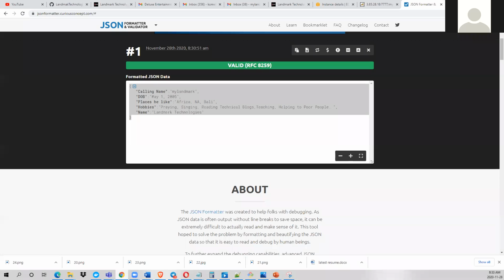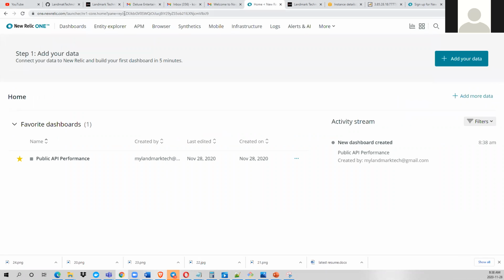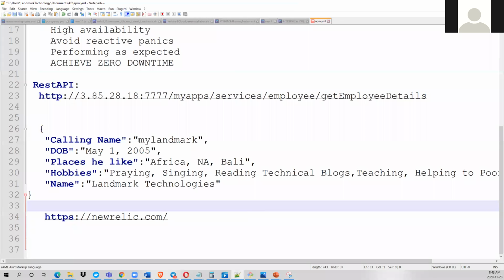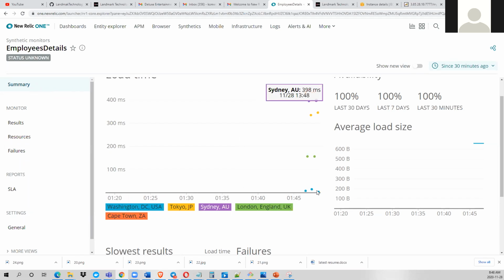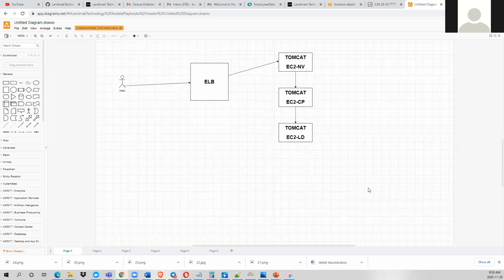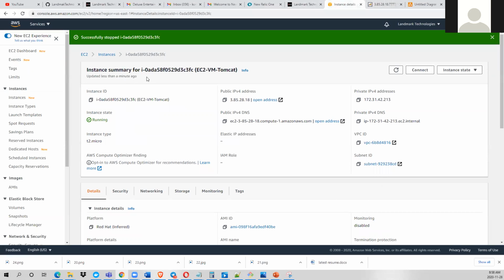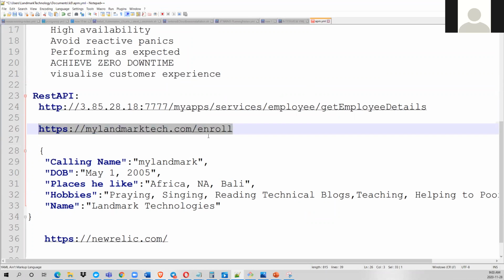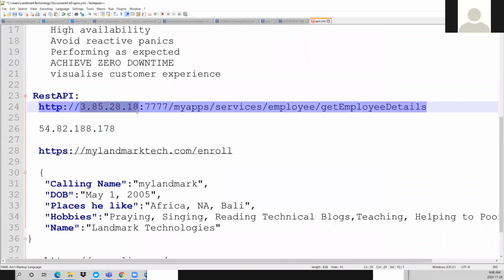Landmark Technology - DevOps Engineer - Application Performance Monitoring with New Relic